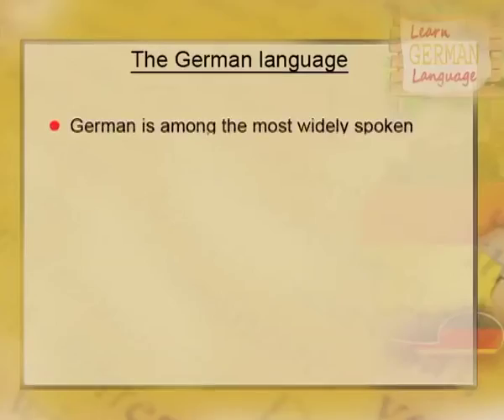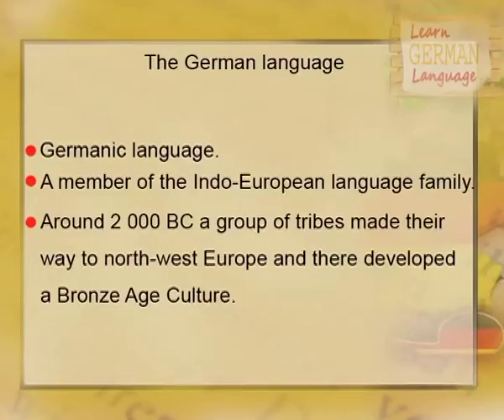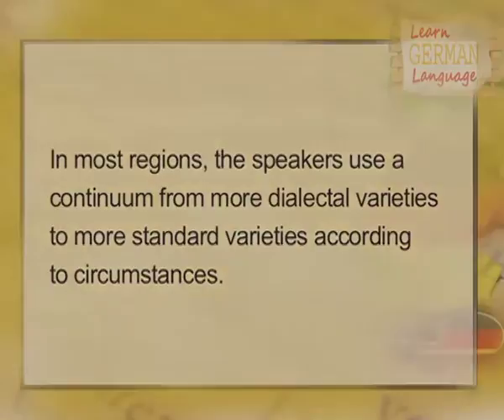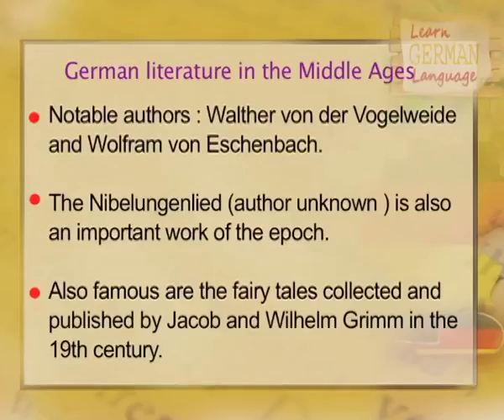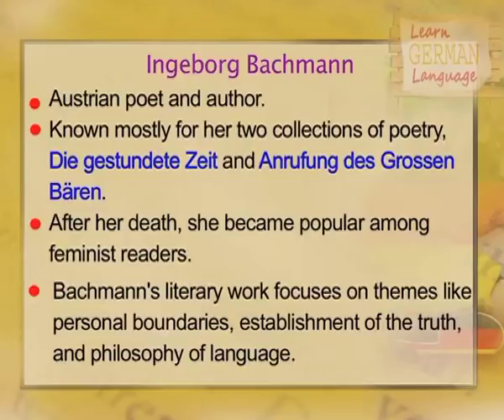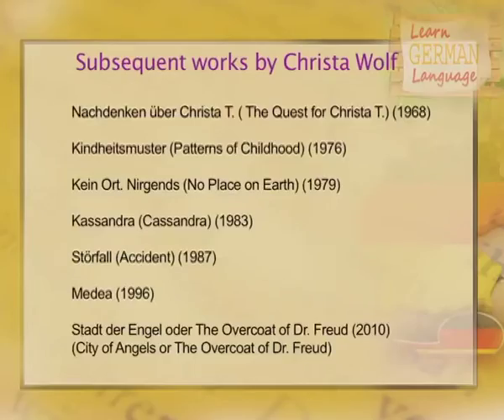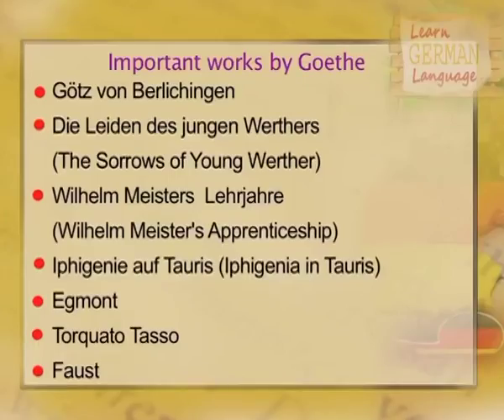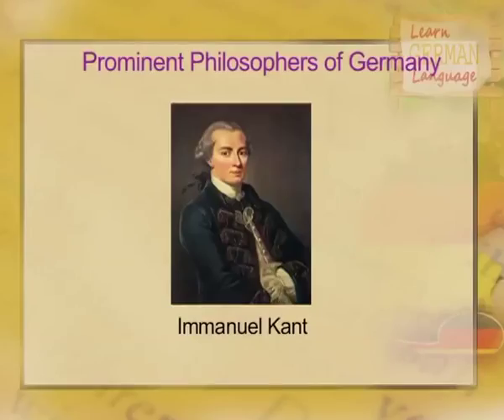L50 More About German Language, Literature & Culture